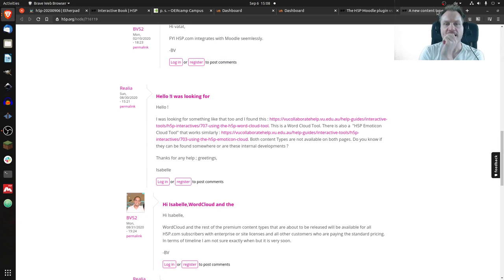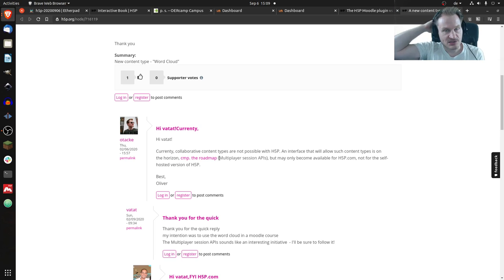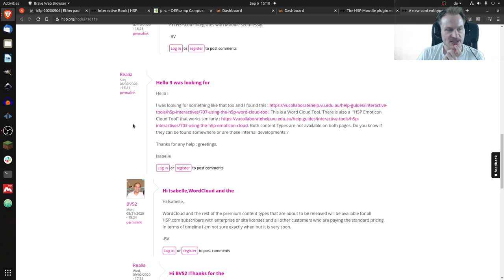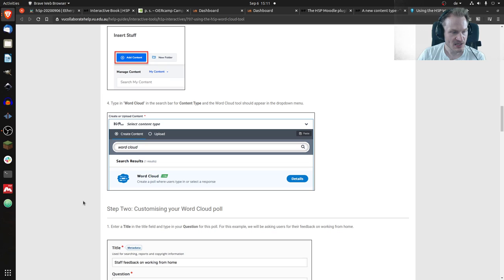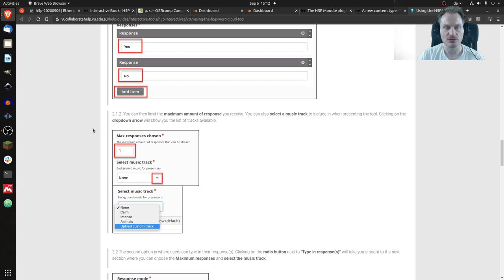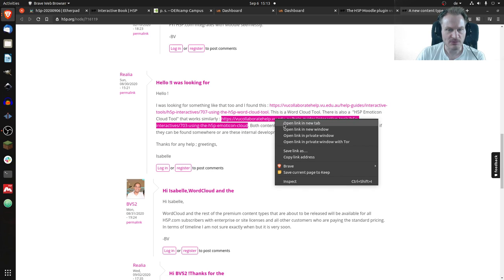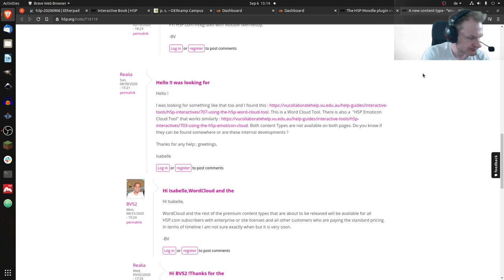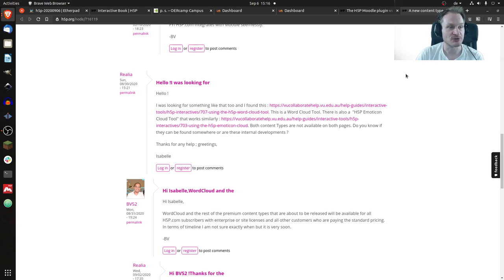Twitch Live Stream Highlight (September 6, 2020): WordCloud and EmoticonCloud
Look what I found: Two new H5P content types that are being worked on secretly ...